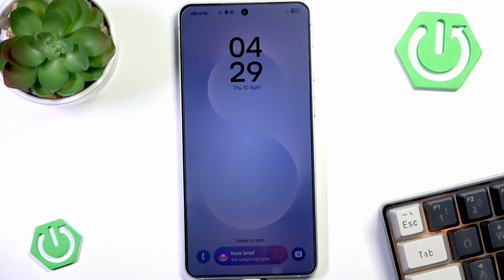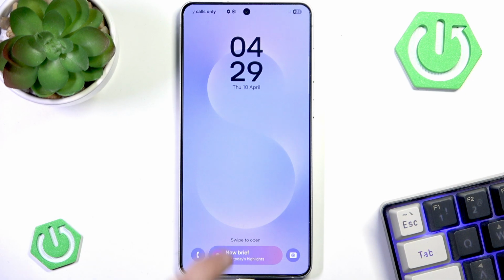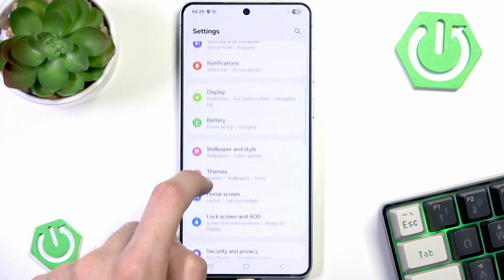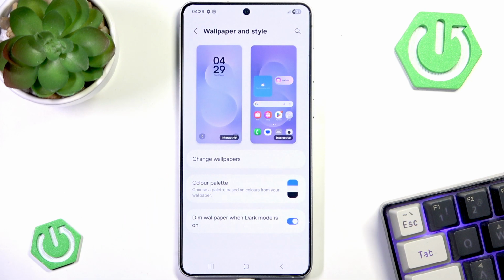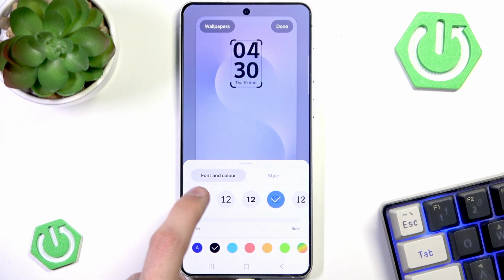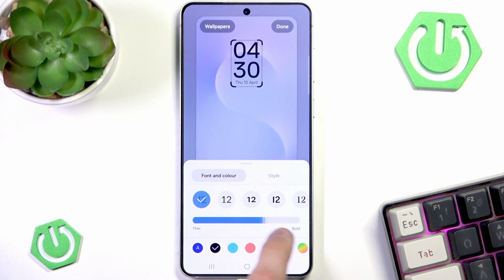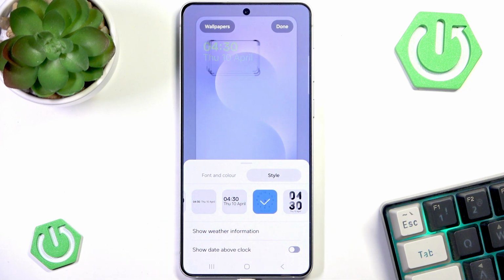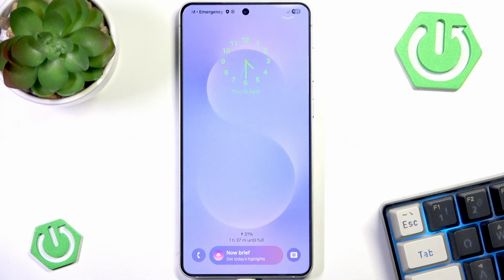Samsung S25: How to Change Lock Screen Clock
If you want to personalize your SAMSUNG Galaxy S25, changing the lock screen clock is a great way to start. In this video, we show you step-by-step how to change the lock screen clock style, font, and color on your Samsung S25. You’ll learn how to access the right settings, choose from different clock designs, and customize the look to match your style. Whether you prefer a simple clock or something more unique, this guide will help you make your lock screen stand out. Follow along to easily update your lock screen clock on the Samsung Galaxy S25.

How to change lock screen clock on SAMSUNG Galaxy S25?
How to customize clock style and color on SAMSUNG Galaxy S25 lock screen?
Where are lock screen clock settings on SAMSUNG Galaxy S25?

0:00 Introduction
0:06 Open Settings on Samsung S25
0:15 Go to Wallpaper and Style
0:25 Select Lock Screen
0:32 Tap Clock to Edit
0:40 Change Clock Style, Font, and Color
1:10 Save Changes
1:15 See New Lock Screen Clock